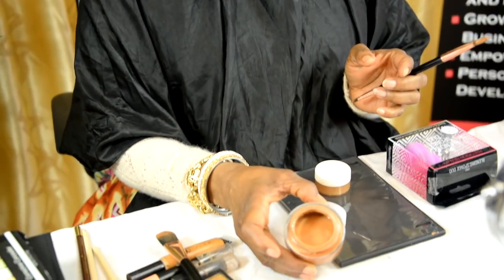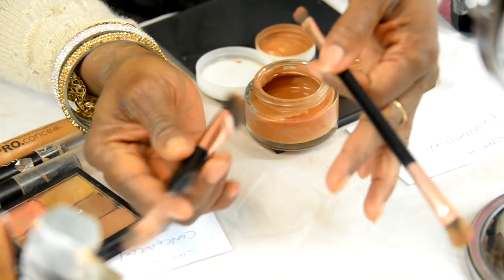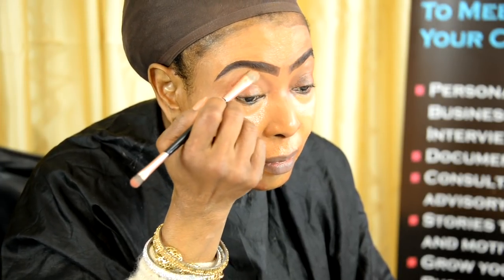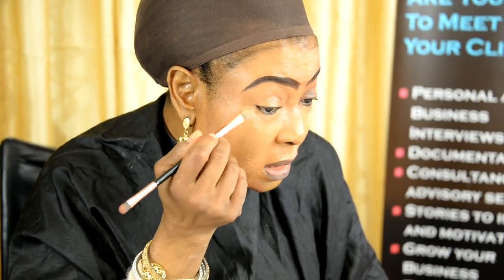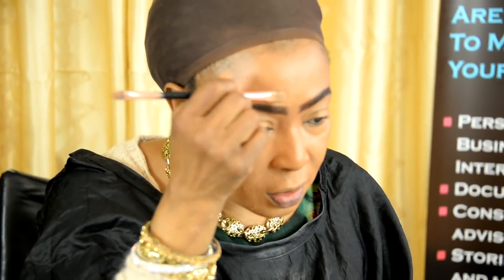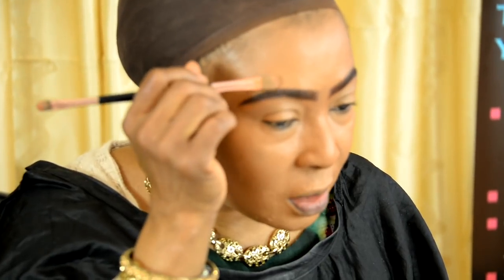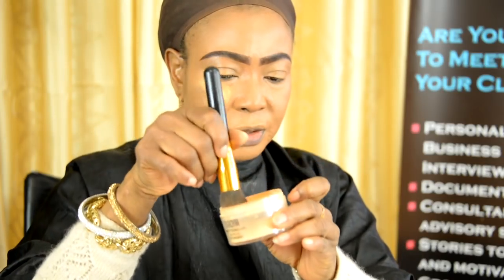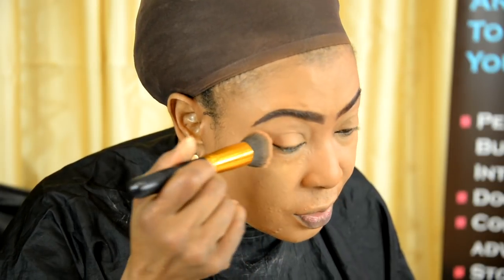MAKE UP FOR BEGINNERS- FOUNDATION AND SETTING POWDER